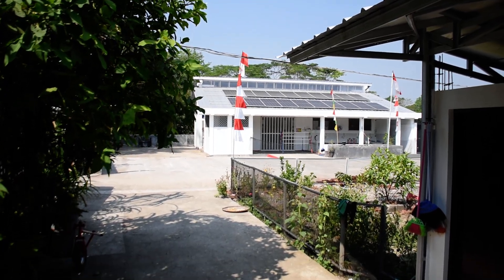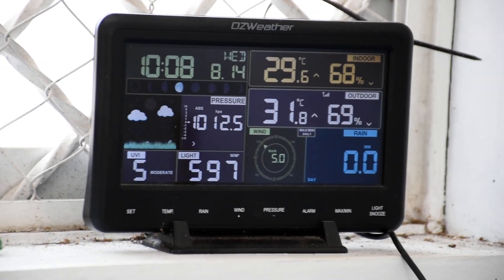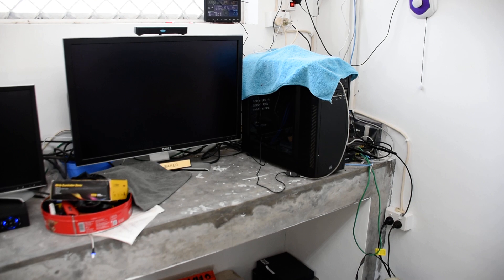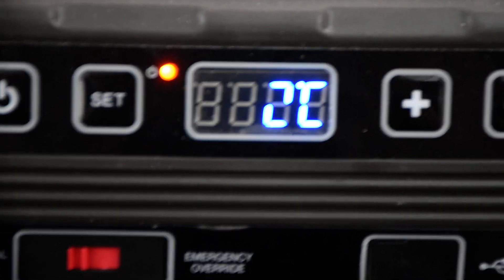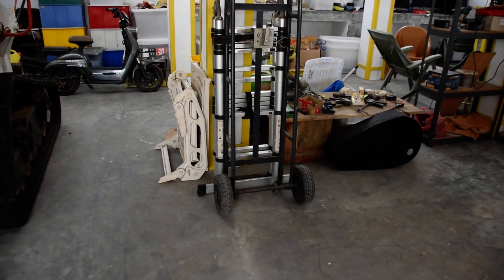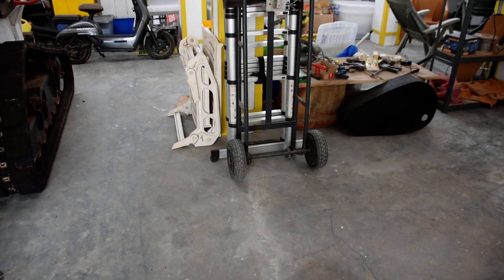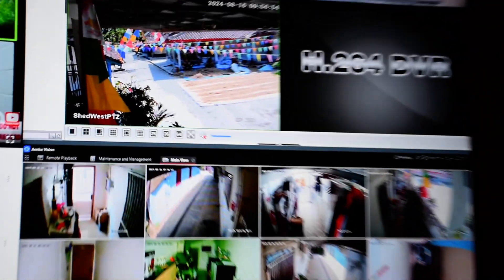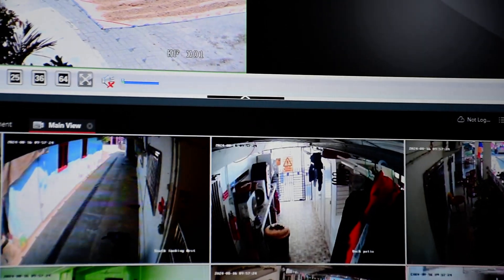TPMs and cameras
YTD rainfall 2683mm.  It continues dry (we are in the Dry Season, so that's fair).

Some days I don't do much that is productive.  I don't always have the camera to hand when I do.  This week was one where very little happened.